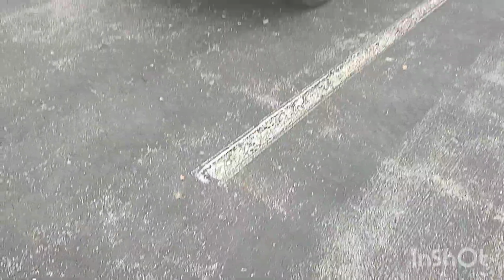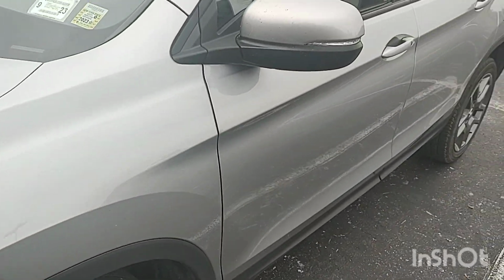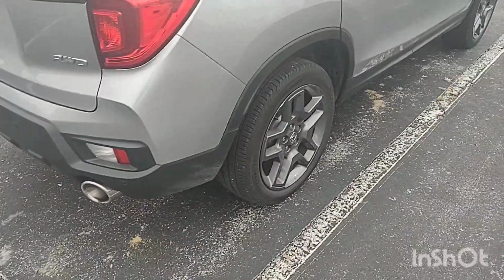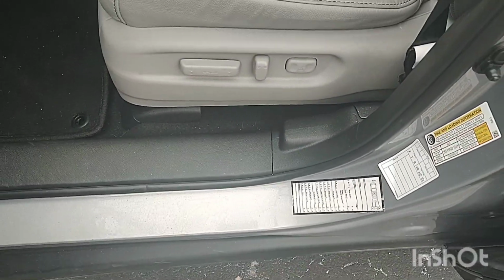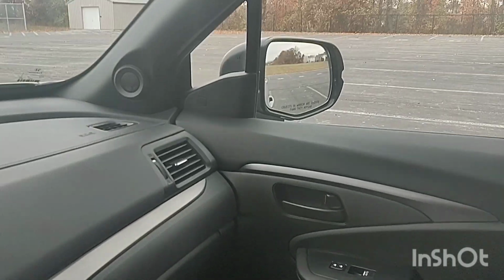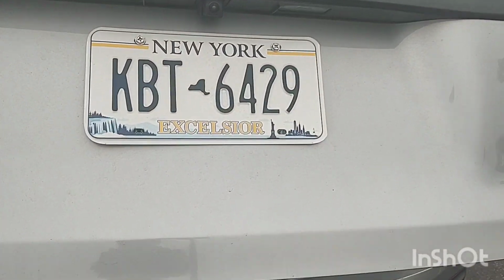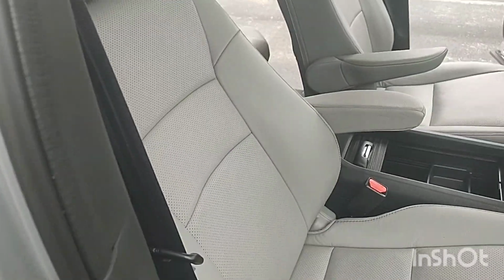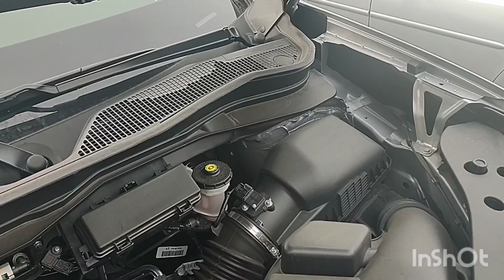2022 Honda Passport EX-L review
As-is car review of a 2022 Honda Passport.
review of exterior, interior, under the hood and a brief drive.

98es300
PO.Box 463
Lewis Center, OH 43035